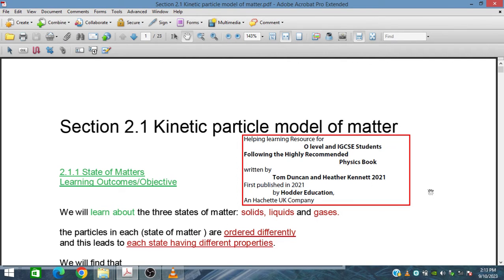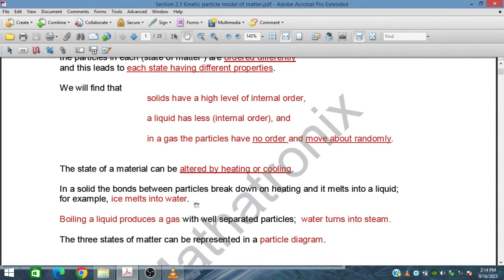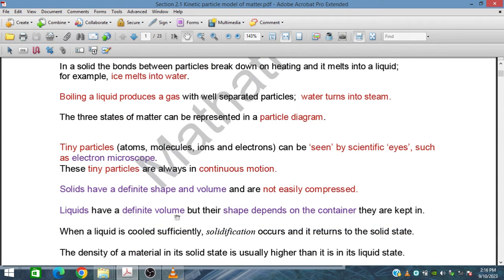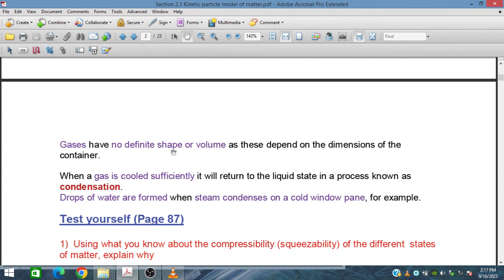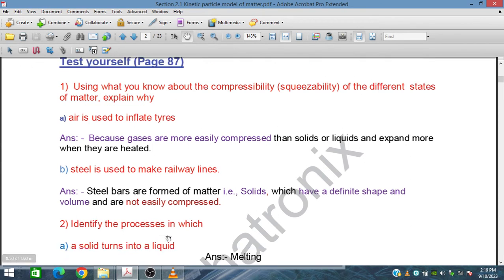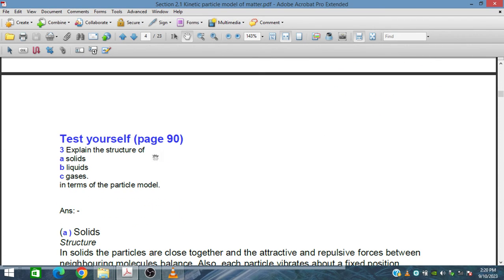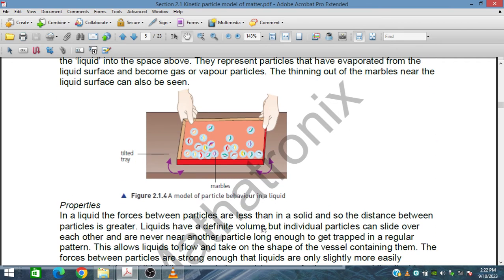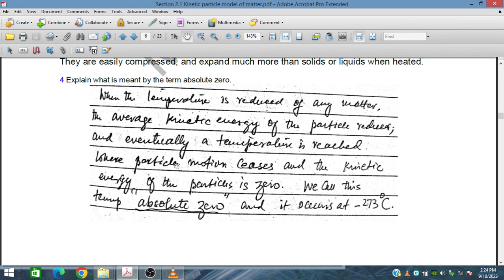State of Matters, Kinetic particle model of matter, Sec2.1, part A, IGCSE & O level, Physics 5054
In this video kinetic particle model of matter and various states of matters i.e., solids, liquids and gases have been discussed. This is highly suitable for IGCSE and O level Physics Students.